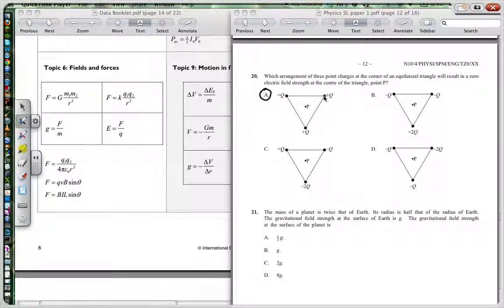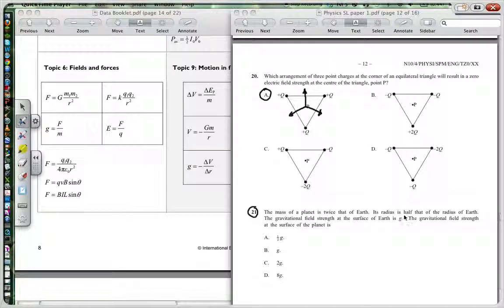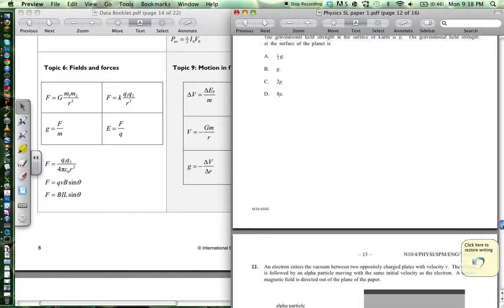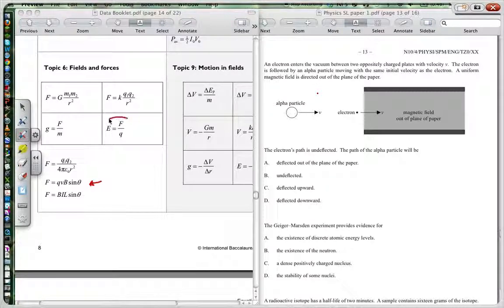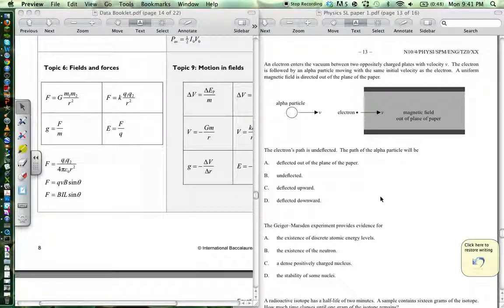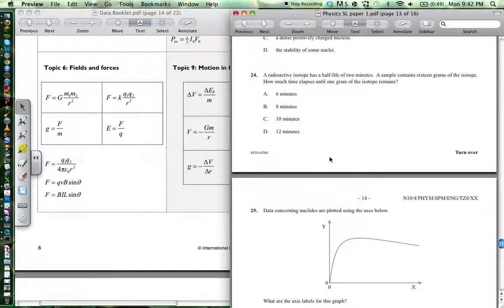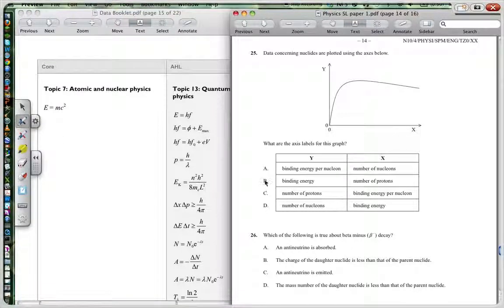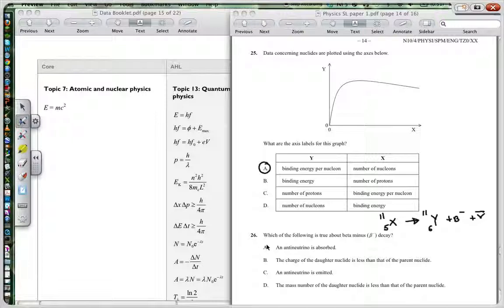Exam_11-10 SL P1 Q 20 - 26